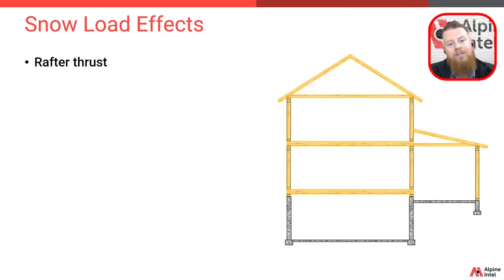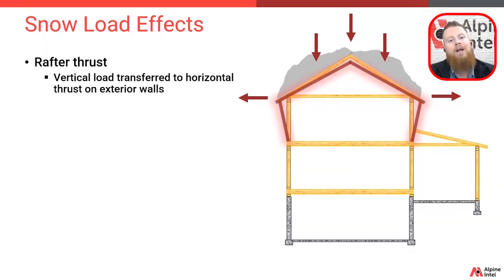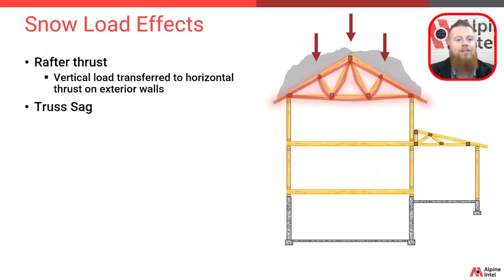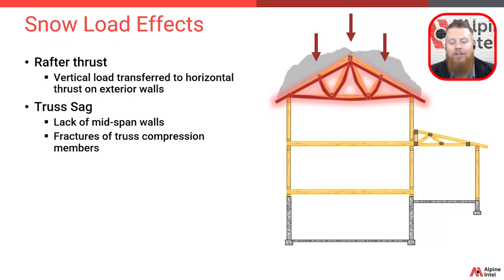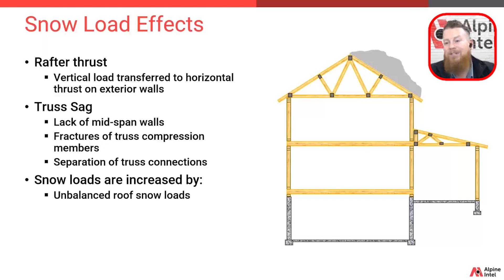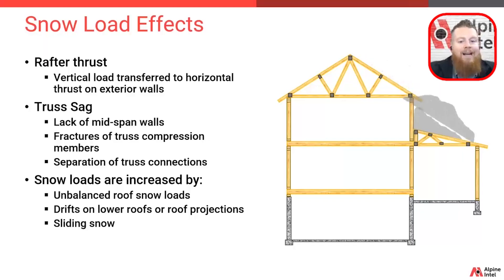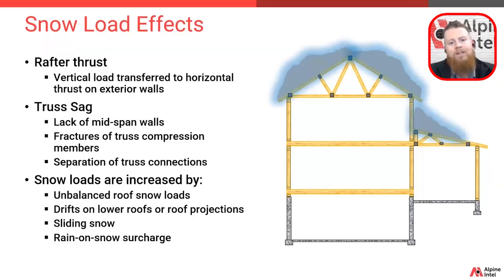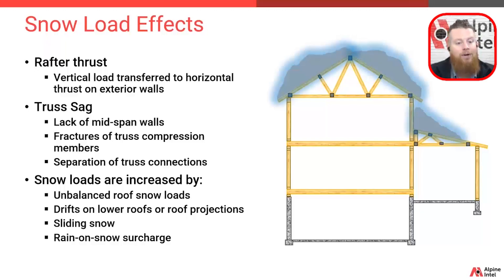How Snow Loads Impact Roofs: What You Need to Know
This is a clip from the Handling Winter Losses Webinar.
This webinar includes essential information about roofs and gutters, ice dams, and snow loads, plus related damages that may wind up in claims. Gain practical knowledge about:
• Roofs, Roofing, and Gutters: Become familiar with roof types, roof construction, various roof slopes, roof damage, and details about eaves, framing, and shingles.
• Ice Dams: Learn what causes ice dams, how to prevent and remove them, damage risks, and what may be claimed as an ice dam loss but isn’t.
• Snow Loads: Understand types of loads, as well as the consequences of snow loads on roofs.
• Case Studies: Hear real-world examples of reported damages that adjusters assigned our experts to assess.

Donan is part of Alpine Intel’s suite of services.

📰 Don’t miss out on our free monthly Savvy Adjuster Newsletter created for property insurance professionals.